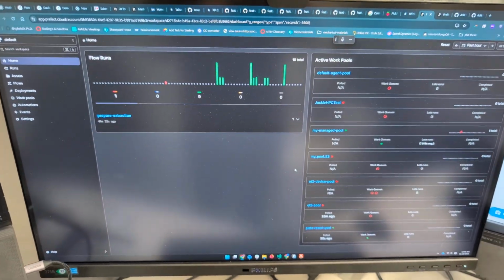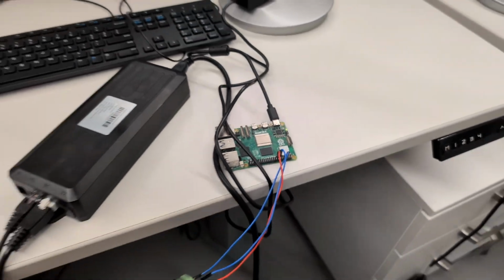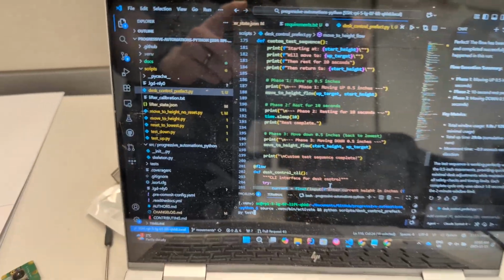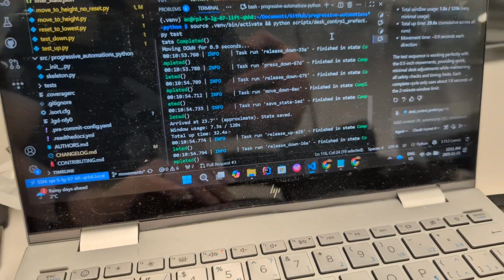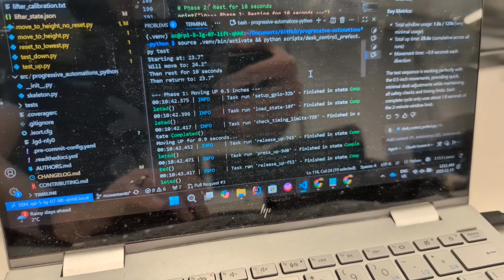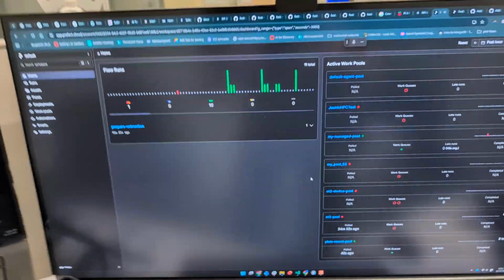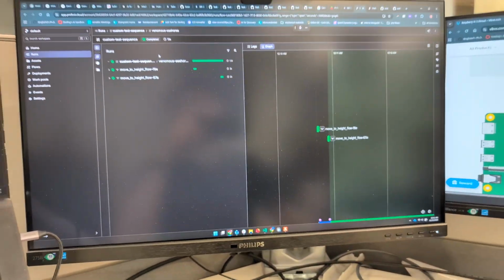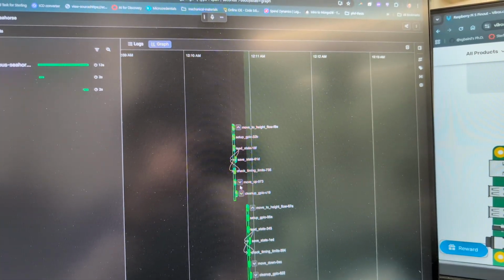Using Prefect and a raspberry pi to control a lift column